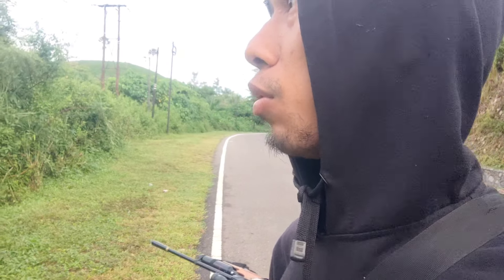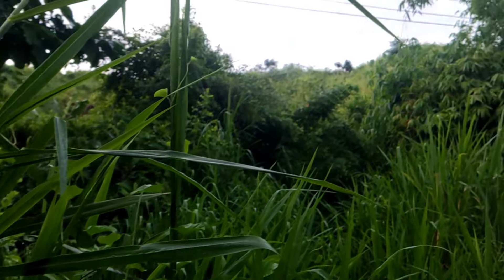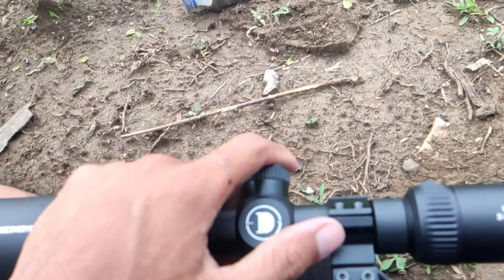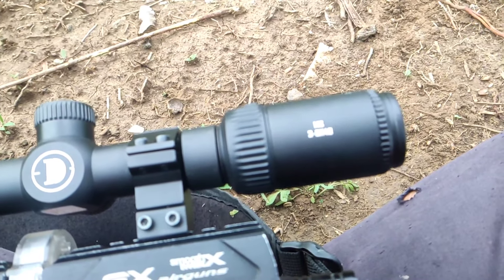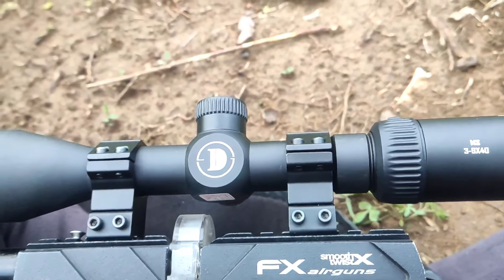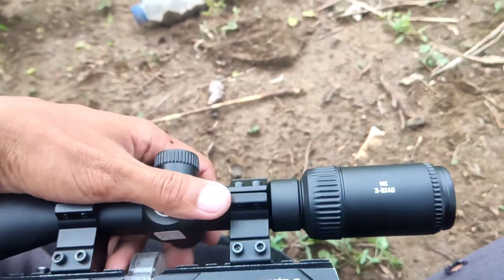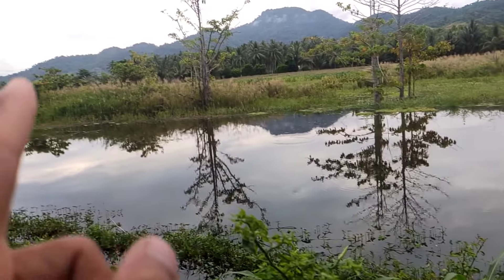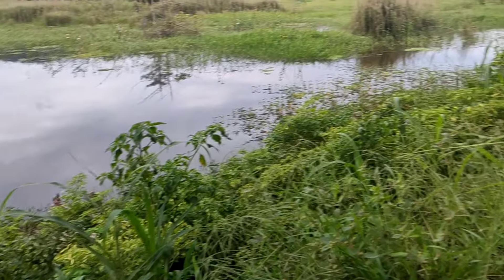BERBURU DENGAN DISCOVERY MS 3-9X40 SFP // SUPER JERNIH